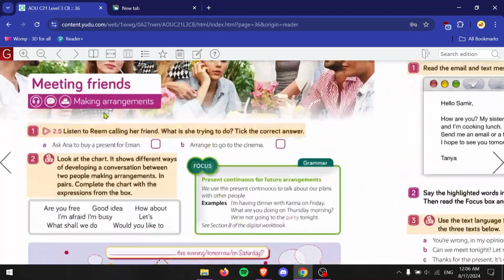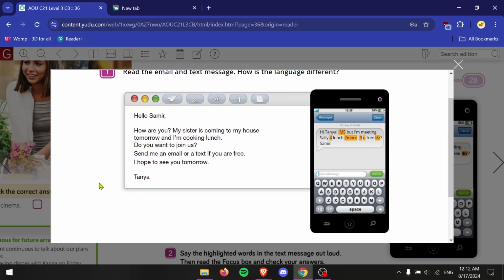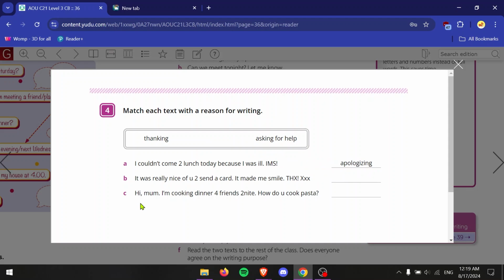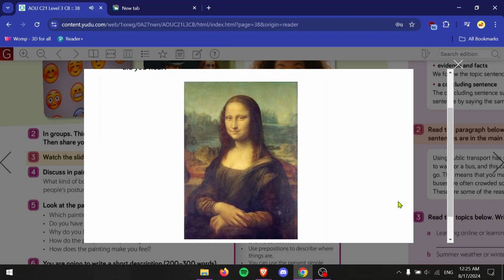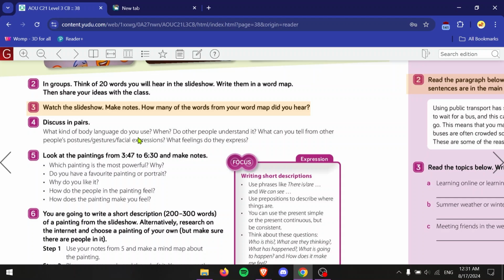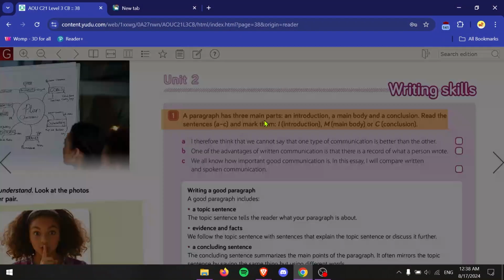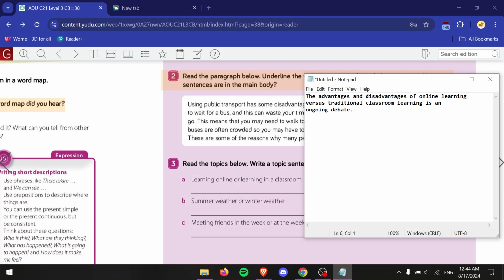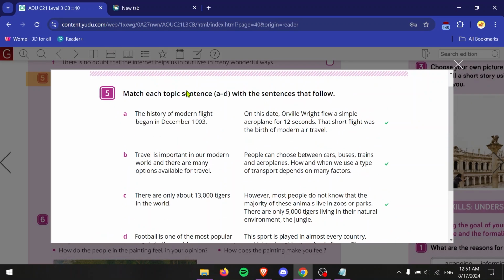EL99 Unit 2B & 2C